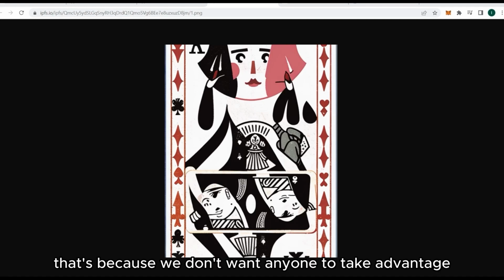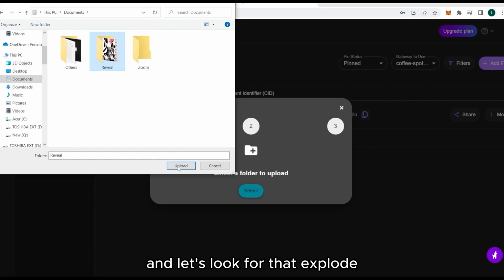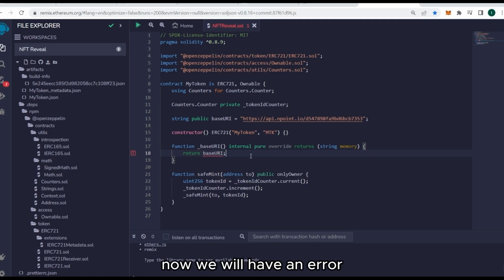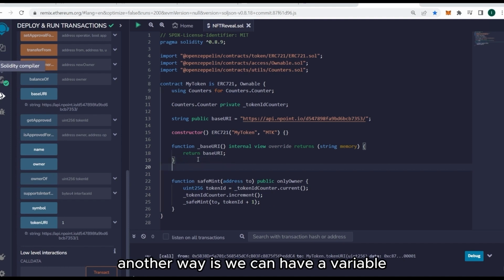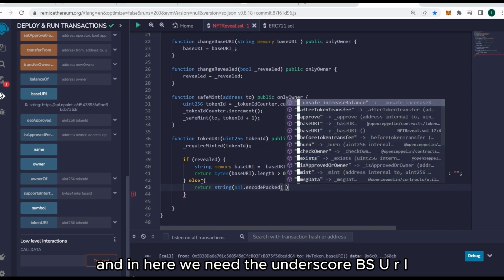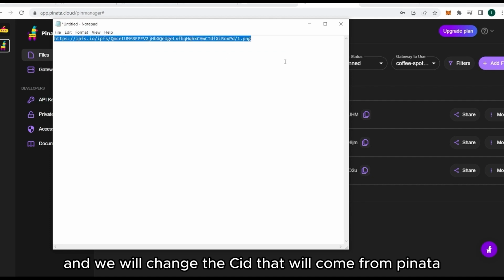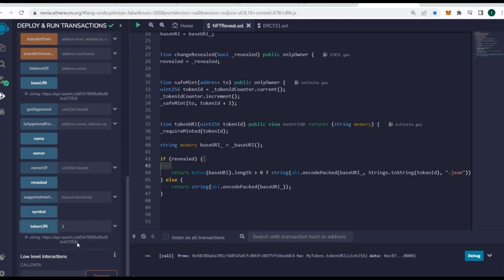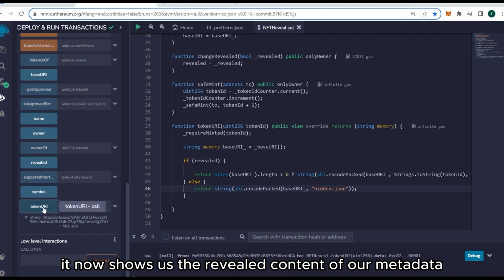Reveal NFT After Mint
Welcome to our exciting YouTube tutorial on how to "Reveal NFT after Mint"! If you've recently created your very own Non-Fungible Token (NFT) and can't wait to unveil its uniqueness and beauty, you're in the right place!

In this comprehensive step-by-step guide, we'll show you the exact process to reveal the hidden gem of your freshly minted NFT. Whether you're an aspiring digital artist, a blockchain enthusiast, or a curious creator, this tutorial is designed to make the entire process simple and enjoyable.